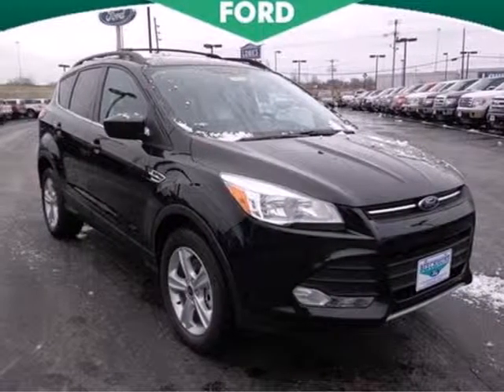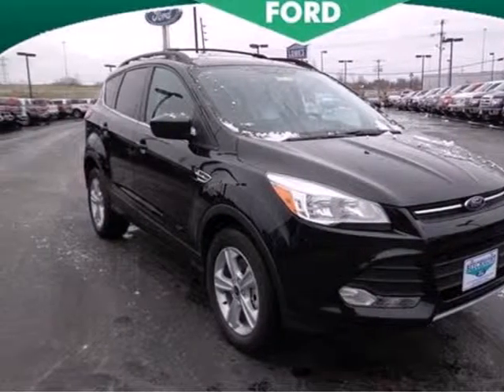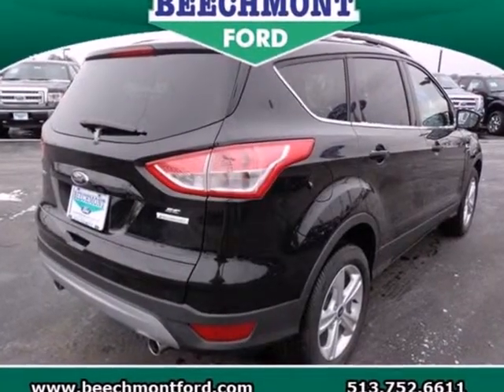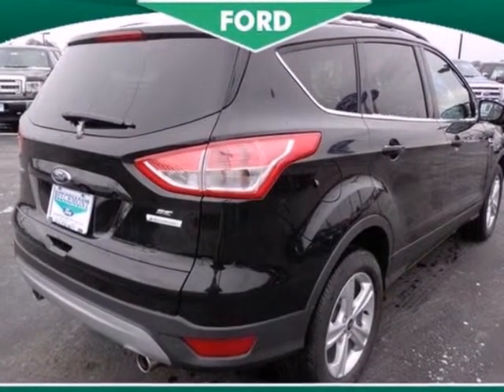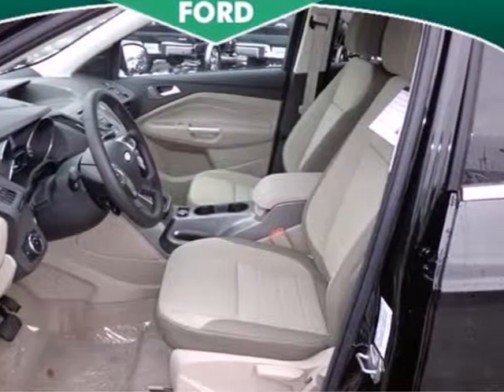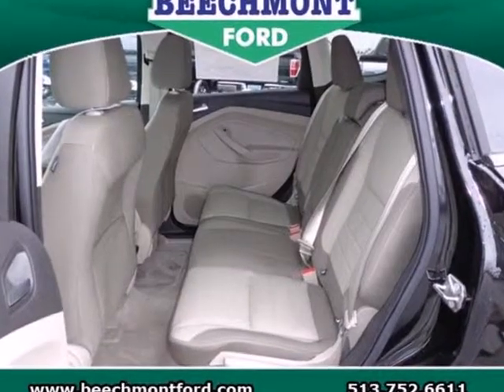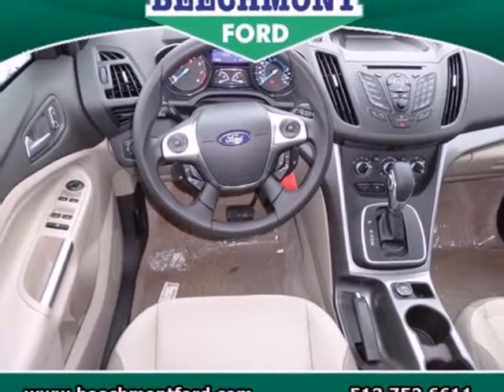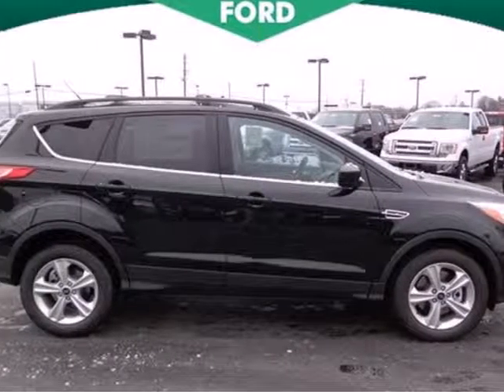2013 Ford Escape Cincinnati Dayton, OH T13-586 - SOLD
Year: 2013
Make: Ford
Model: Escape
Trim: SE
Engine: 4 Cyl. 2.0L
Transmission: Automatic
Color: Tuxedo Black
Interior: Medium Light Stone
Stock #: T13-586

Address:
600 Ohio Pike